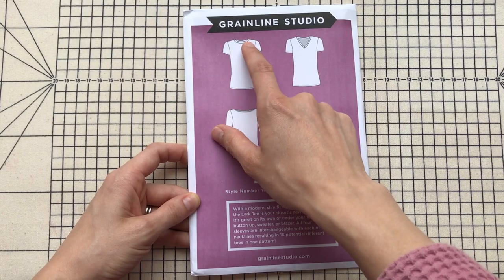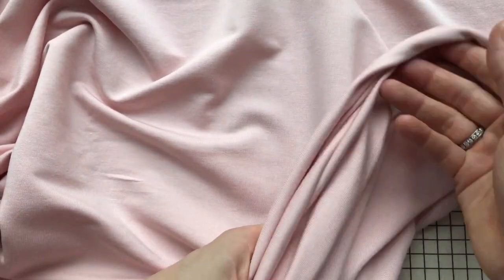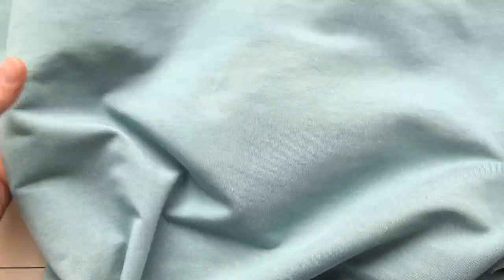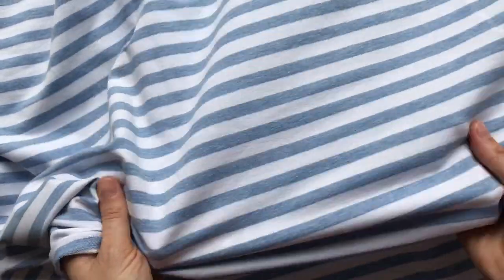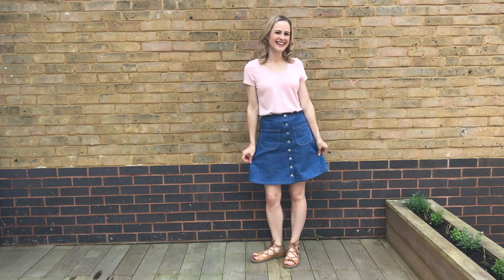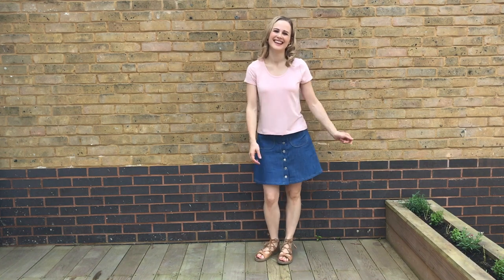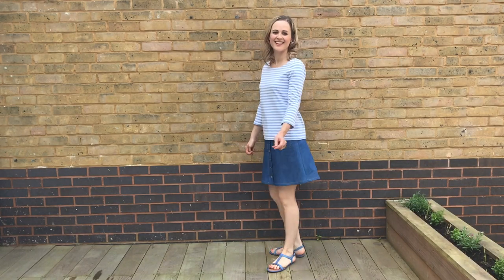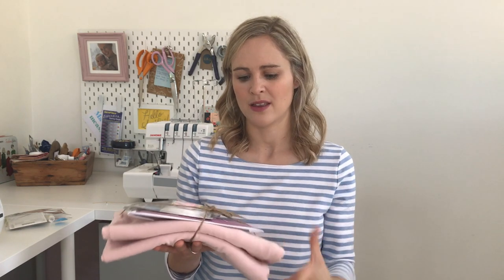Lark tee - Mini Summer Capsule Wardrobe Series - Part 2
It features the Grainline patterns Lark tee and you can find out more in this blog post including links to the pattern, fabrics and our limited edition kits!